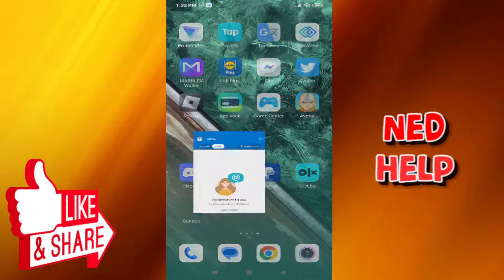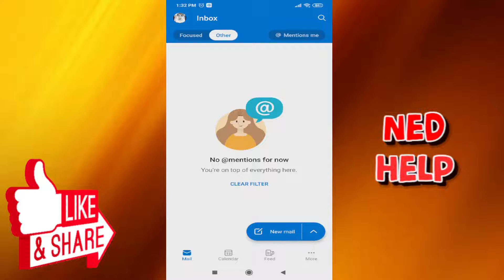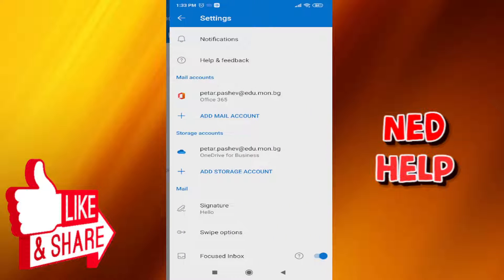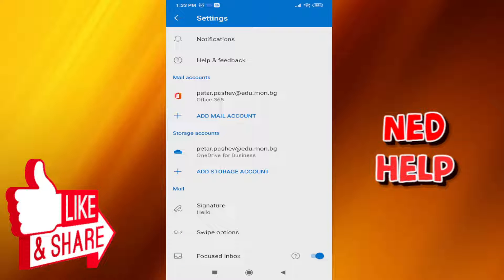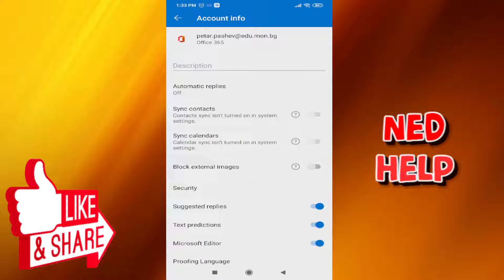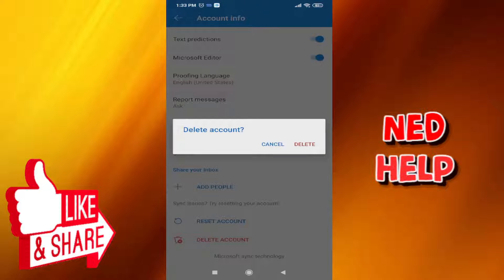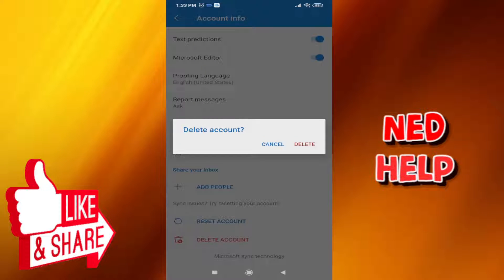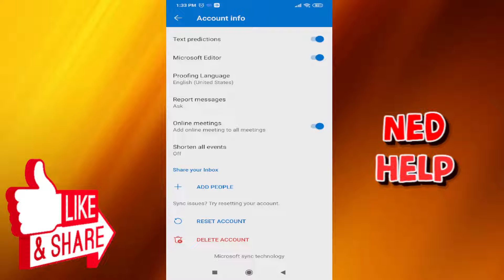How To Remove Account From Outlook Mobile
In this video I show you how to remove an account from the Outlook mobile app. If you want to log out of one of your Microsoft Outlook accounts then this is the perfect tutorial for you.